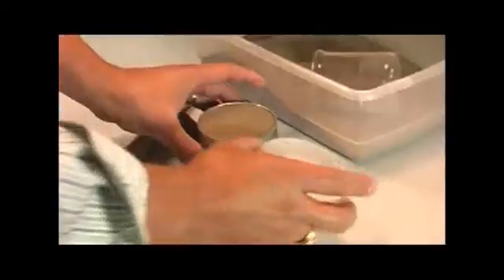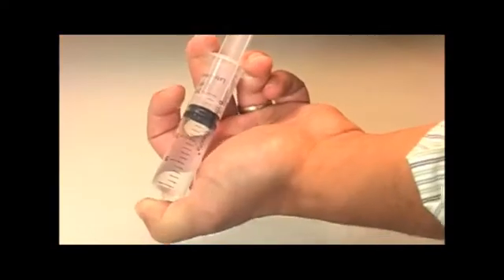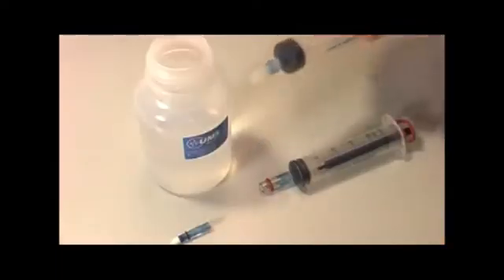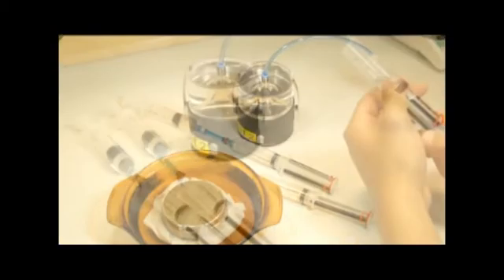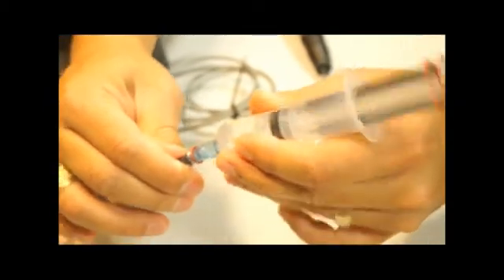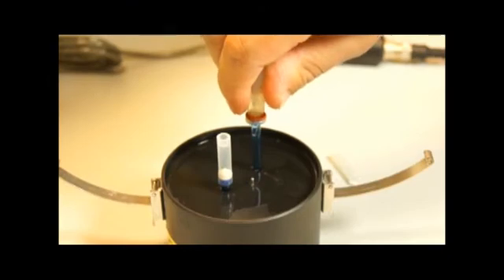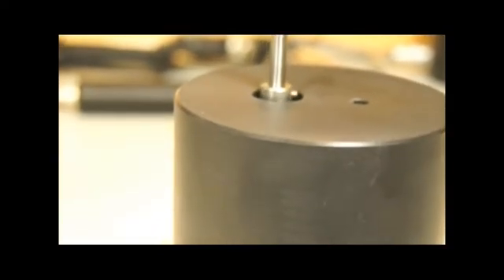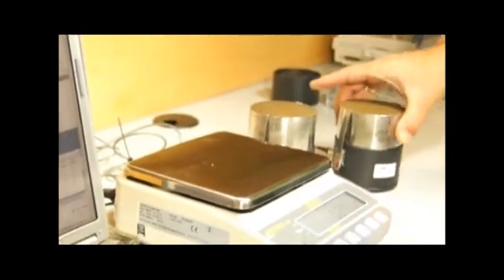HYPROP.flv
HYPROP - stanovení retenčních křivek